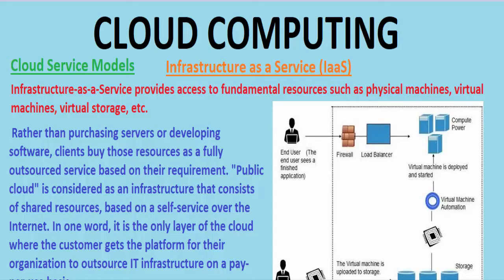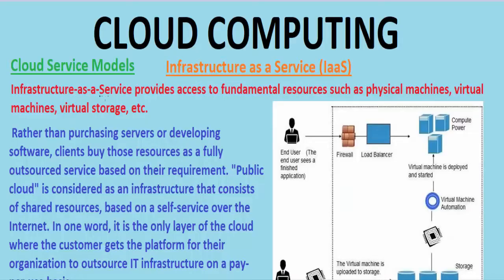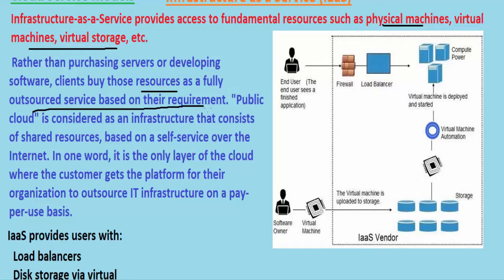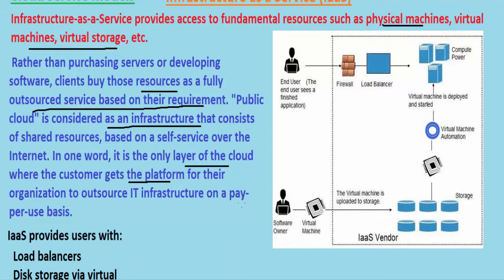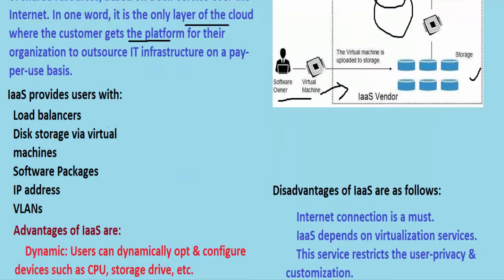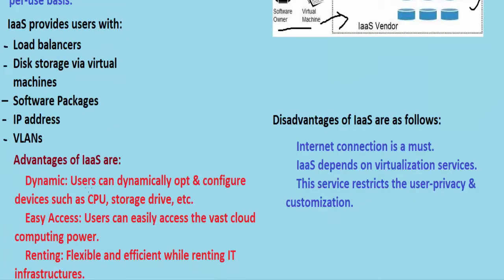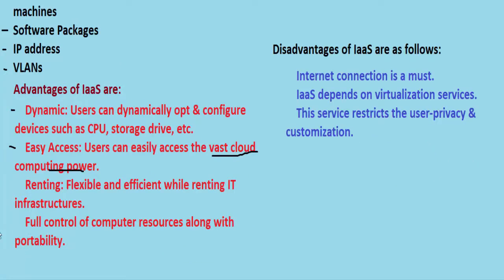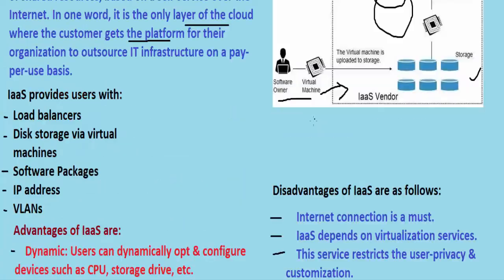Infrastructure as a Service (IaaS) | Cloud Service Models | Cloud Computing - 9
IaaS, as the name suggests, is a way of providing Cloud computing infrastructure such as virtual machines, storage drives, servers, operating systems & networks, which is also an on-demand service like that of SaaS. Rather than purchasing servers or developing software, clients buy those resources as a fully outsourced service based on their requirement. "Public cloud" is considered as an infrastructure that consists of shared resources, based on a self-service over the Internet. In one word, it is the only layer of the cloud where the customer gets the platform for their organization to outsource IT infrastructure on a pay-per-use basis.

IaaS provides users with:

    Load balancers
    Disk storage via virtual machines
    Software Packages
    IP address
    VLANs

Advantages of IaaS are:

    Dynamic: Users can dynamically opt & configure devices such as CPU, storage drive, etc.
    Easy Access: Users can easily access the vast cloud computing power.
    Renting: Flexible and efficient while renting IT infrastructures.
    Full control of computer resources along with portability.

Disadvantages of IaaS are as follows:

    Internet connection is a must.
    IaaS depends on virtualization services.
    This service restricts the user-privacy & customization.